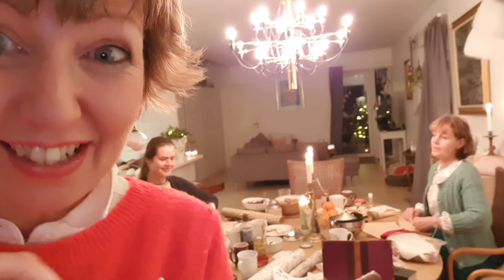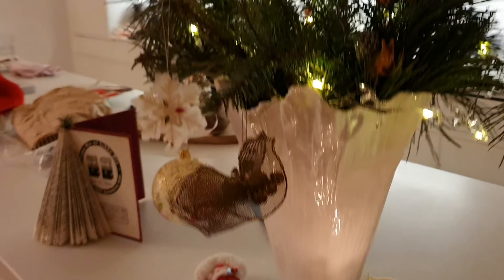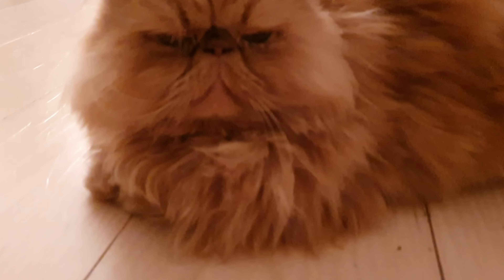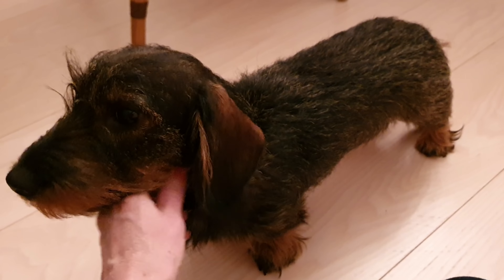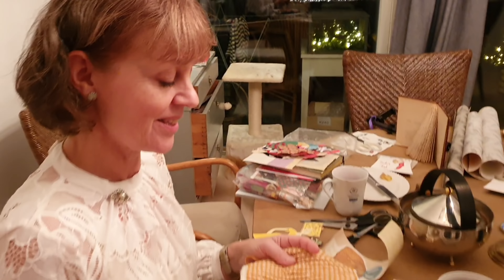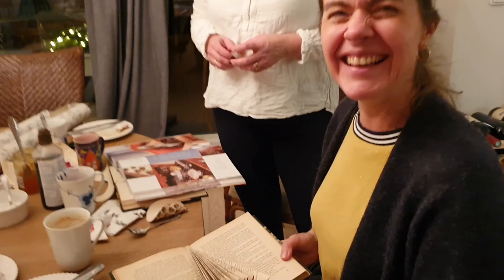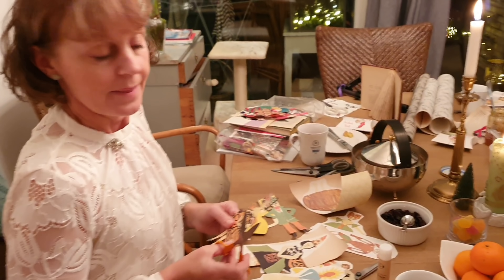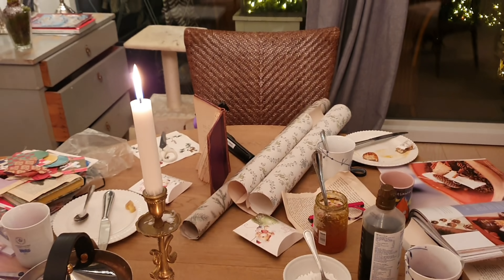🇩🇰🕯🎄Christmas Crafternoon in Copenhagen! Real Danish hygge! And don't forget the pets...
Christmas/the Holidays

40 Day Declutter Challenge